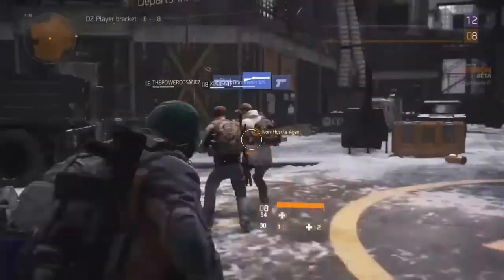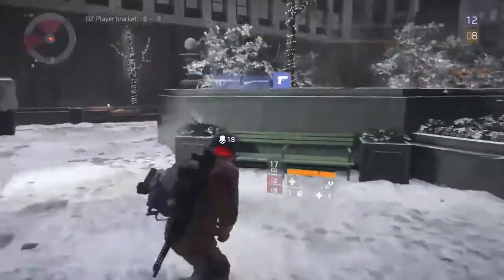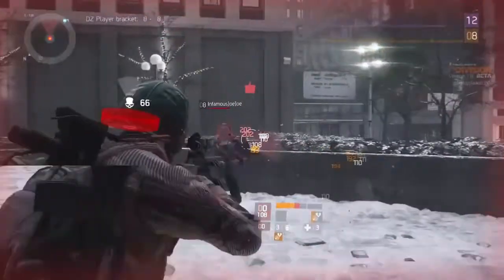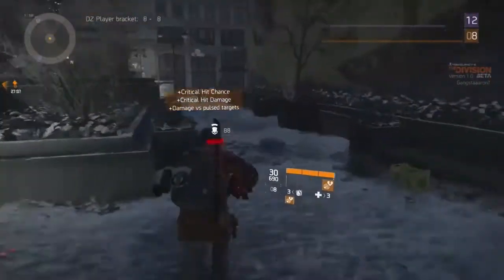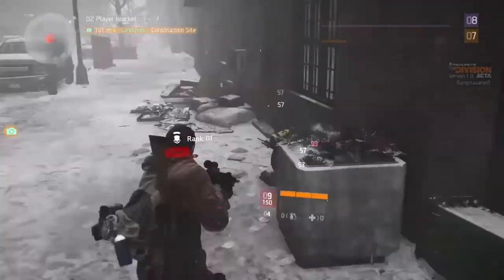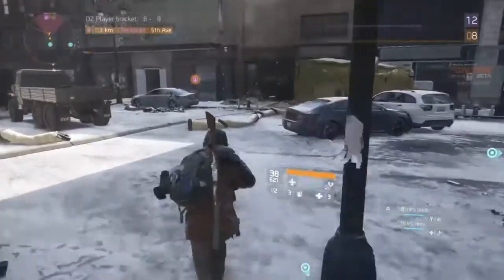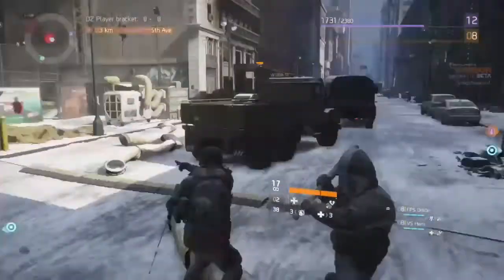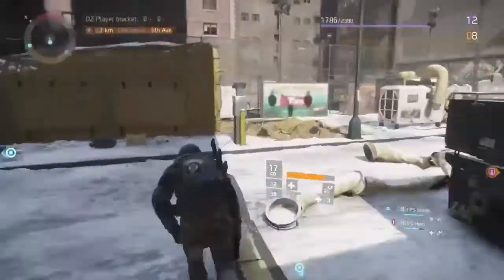The Division Huge Update/Patch Info News, Whats In The Open Beta, Details, Bug Fixes & Improvements